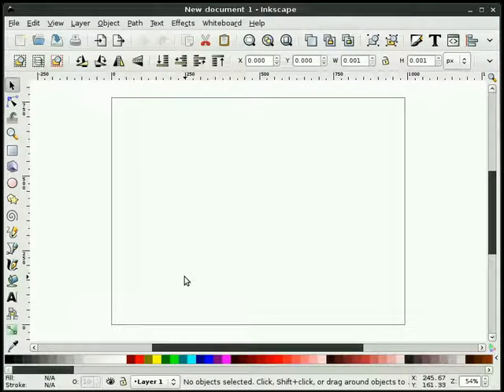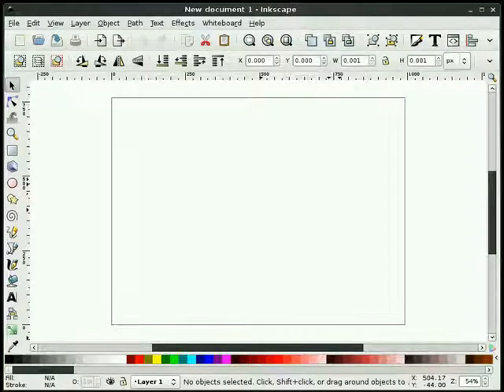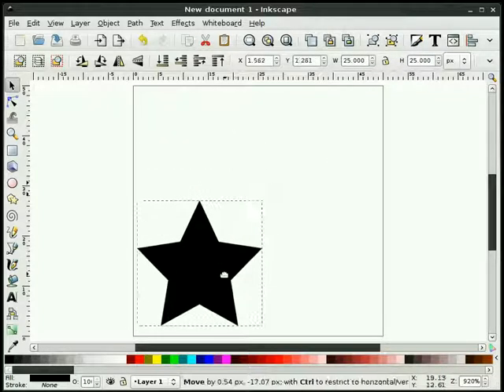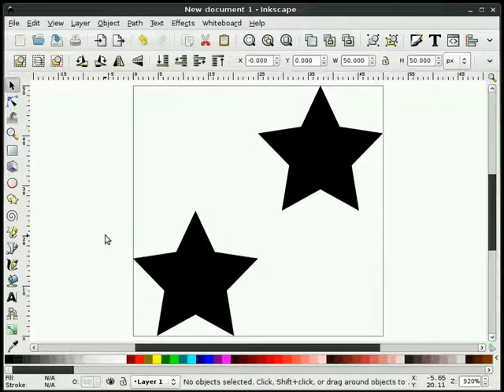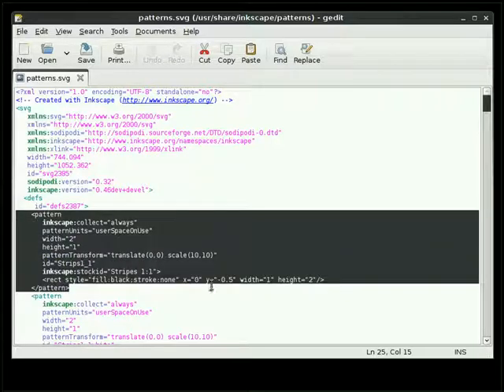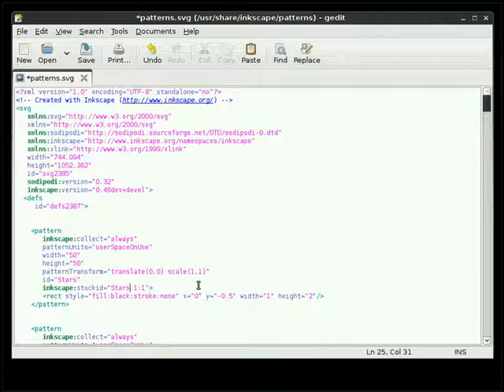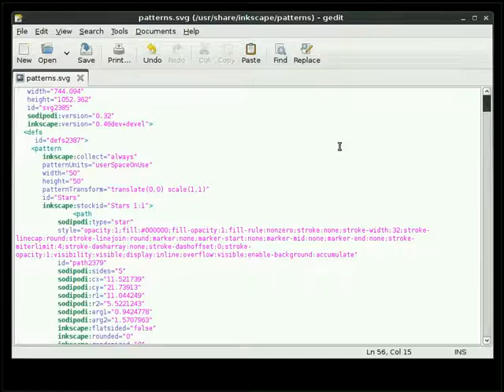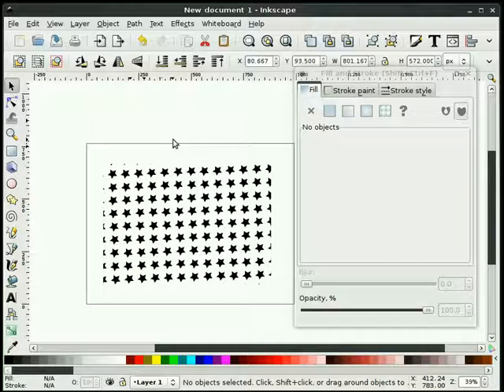heathenX Inkscape Tutorials: episode 063 - Creating a custom pattern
NOTE: Rob's blog is no longer online. Here's a link to the cached version on archive.org (but it doesn't have all the images):